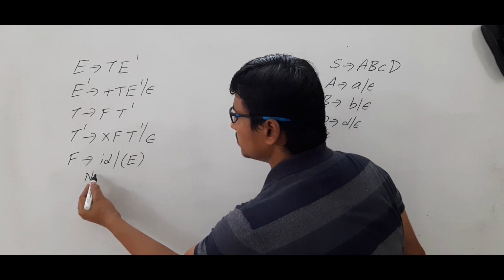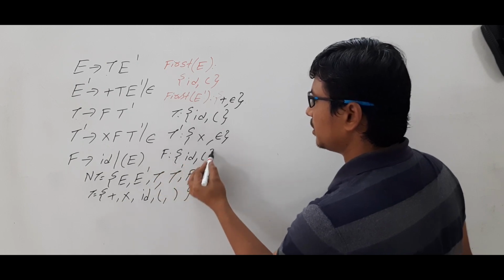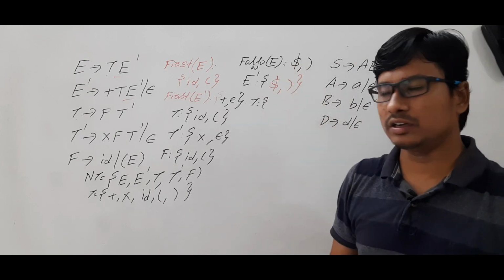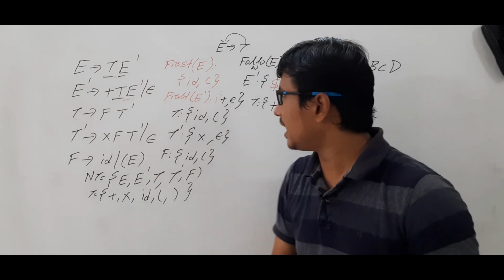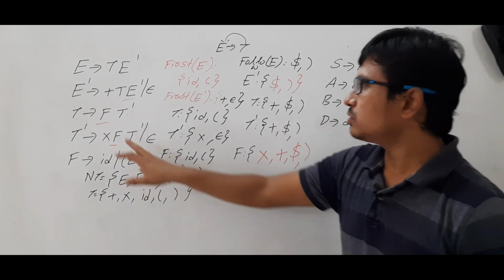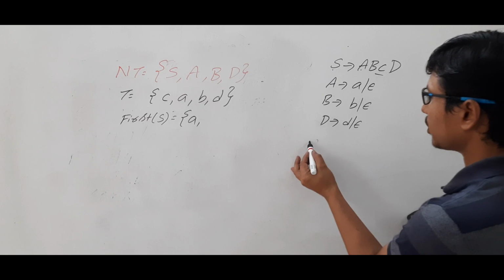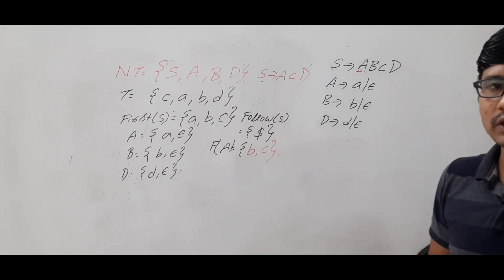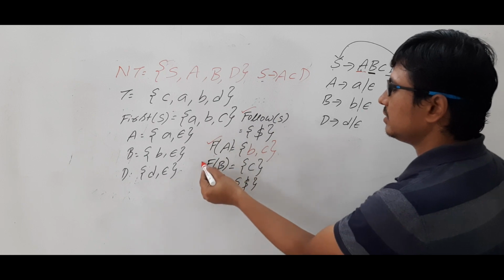L 21: EXAMPLES ON COMPUTING FOLLOW FOR LL(1) PARSER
In this video, I have discussed examples on computing follow for LL(1) parser